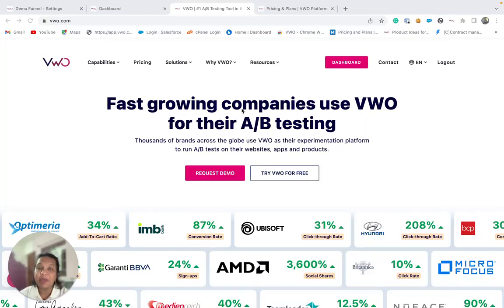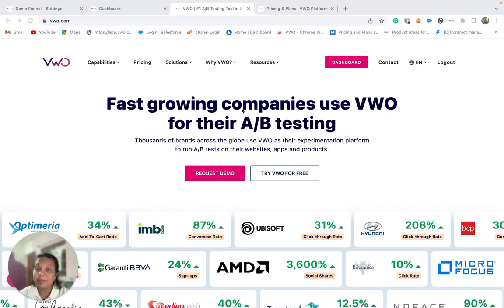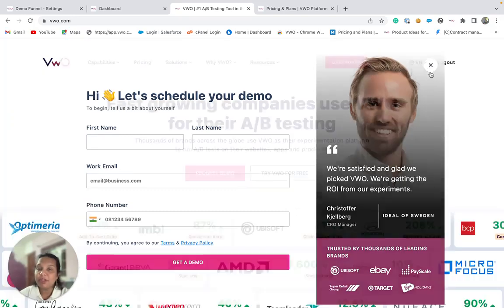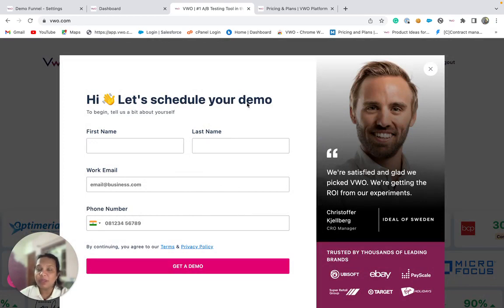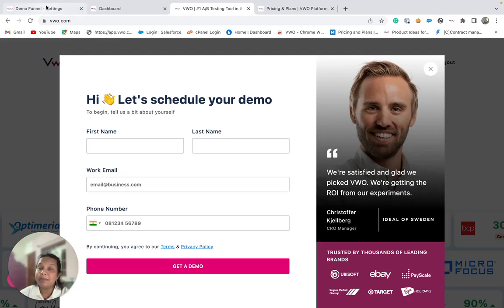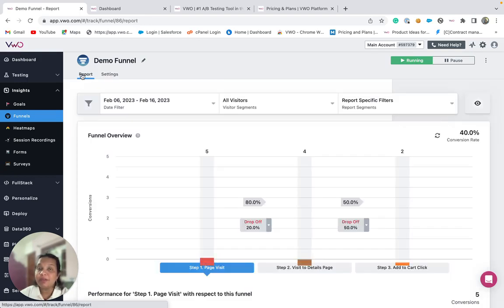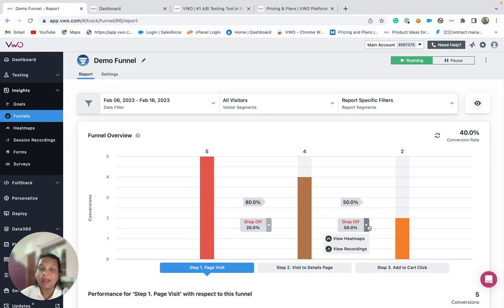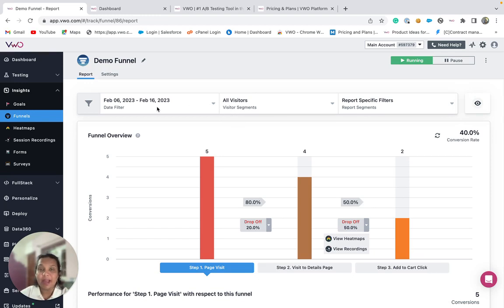VWO Funnels | Overview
Funnels in VWO show the percentage of visitors who went on to complete the funnel and convert. It also shows the percentage of visitors who did not convert, distributed as drop-offs to the various preceding stages.

VWO lets you visualize such visitor flows through a funnel which helps you identify drop-offs and subsequent areas of optimization. After setting up a funnel, you can analyze the data collected at each stage of the process and take corrective measures to improve the flow through the use of funnels.